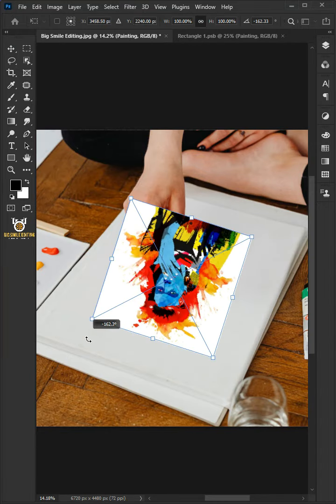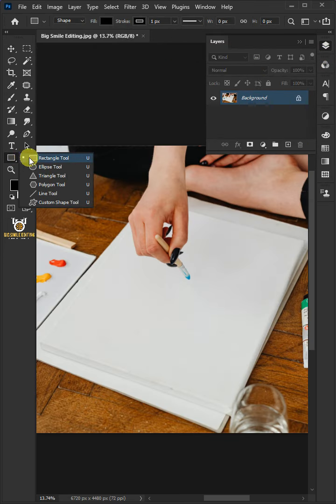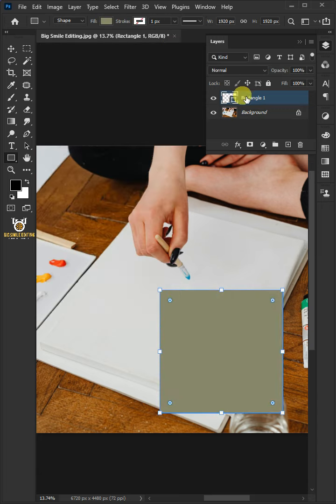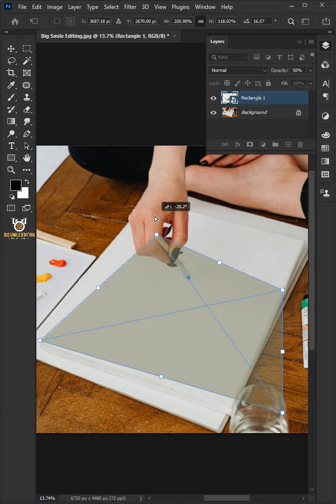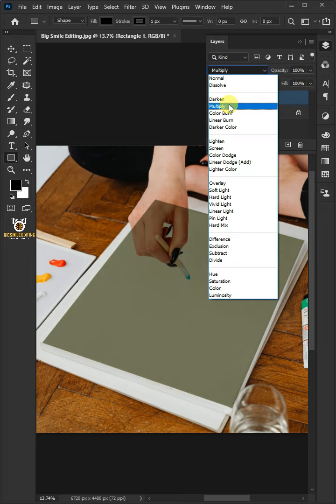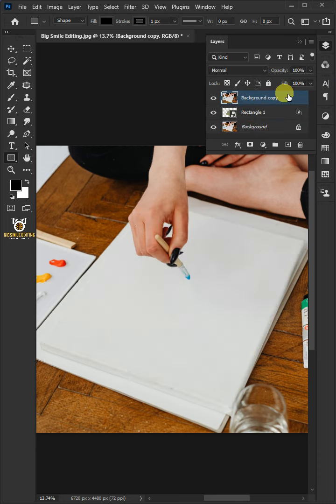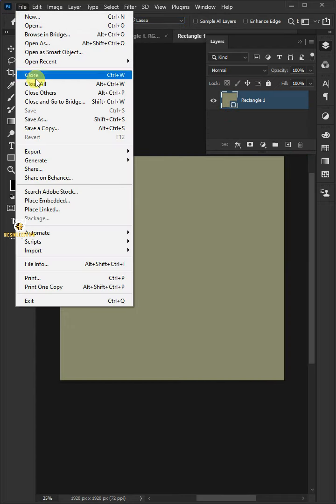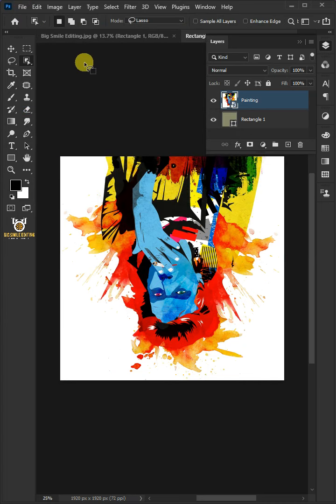How to Add Portrait Painting on White Paper - Photoshop Tutorial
I'm going to show you how to Add Portrait Painting on White Paper in Photoshop